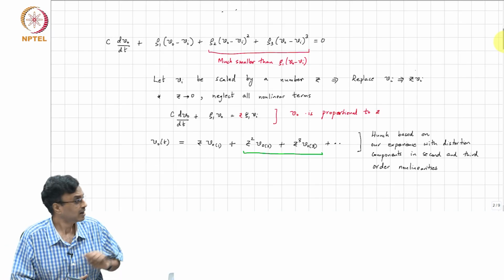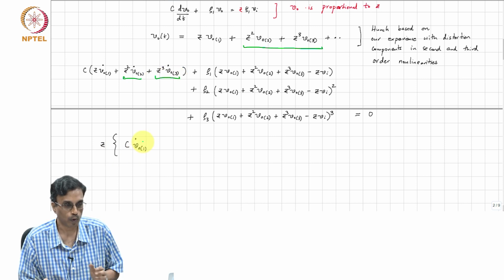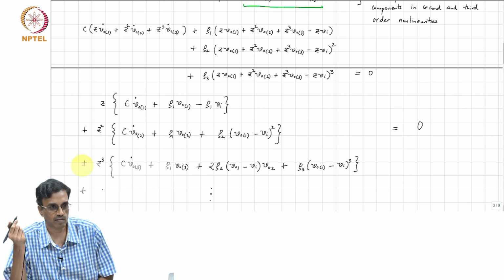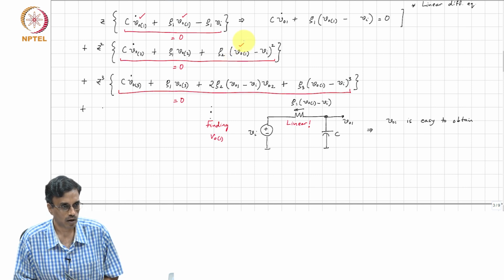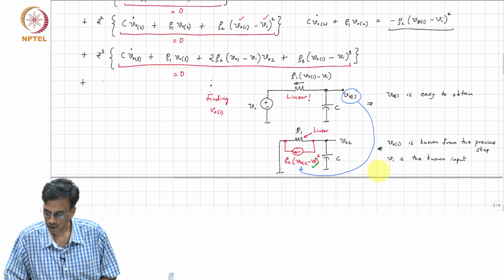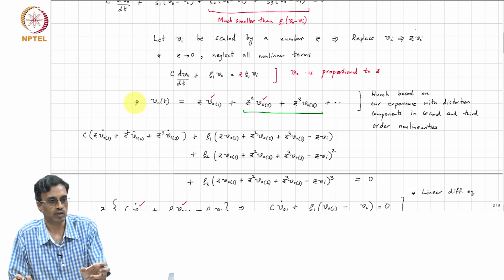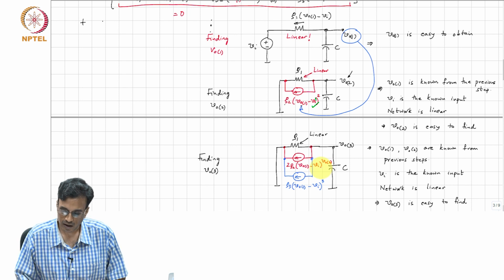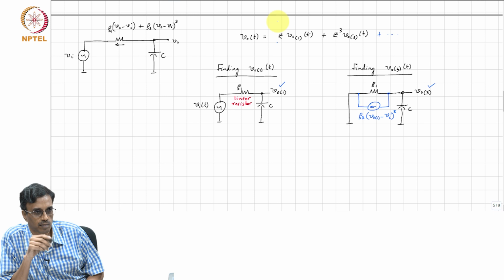11. 4 - Weak nonlinearities in circuits: Calculating nonlinear components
11. 4 - Weak nonlinearities in circuits: Calculating nonlinear components using the method of current injection
IIT Madras